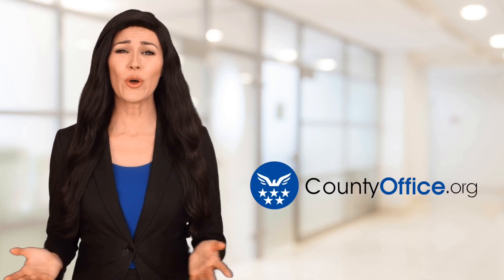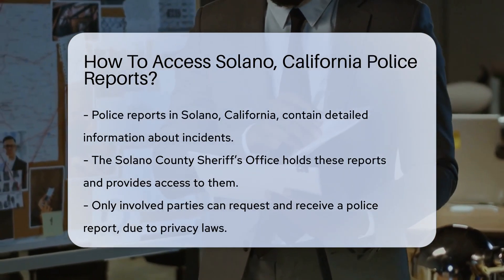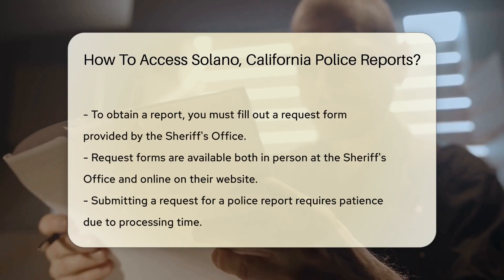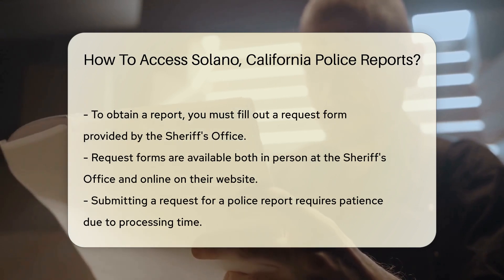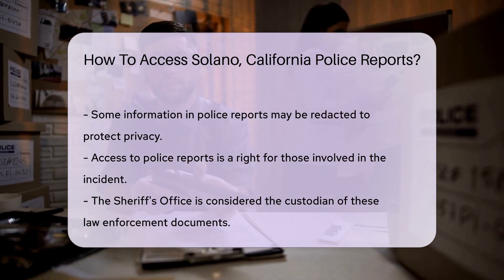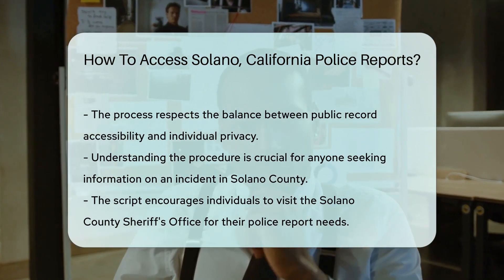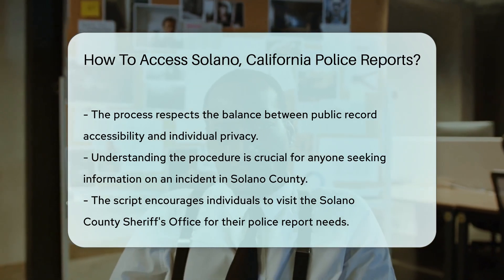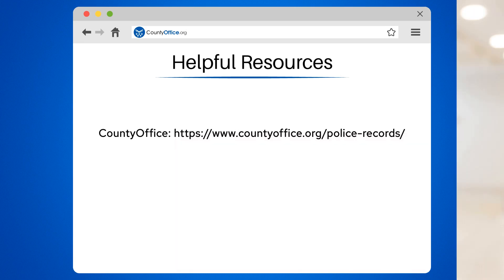How To Access Solano County, California Police Reports? - CountyOffice.org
How To Access Solano County, California Police Reports? Unlocking the Secrets of Solano Police Reports: Your Guide to Accessing Vital Information

 Navigating the process of obtaining police reports in Solano County, California, can seem daunting, but we've got you covered! In this video, we delve into the steps you need to take to access these crucial documents. Whether you're a local resident or involved in an incident, understanding your rights and the procedures to follow is essential. We'll guide you through the requirements, the forms you need to fill out, and what to expect in terms of processing times. Plus, we'll touch on the privacy laws that may affect the release of certain information in these reports.

 If you're looking for detailed insights into a specific incident or need to gather information for legal, personal, or insurance purposes, this video is your first step to success. Don't forget that patience is a virtue when dealing with bureaucratic processes, and we're here to help make it a little easier for you.